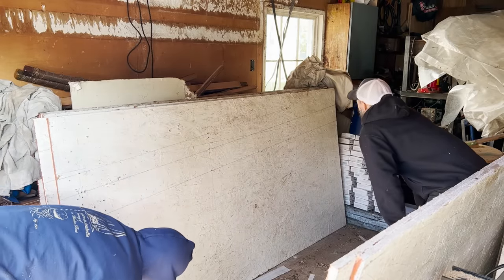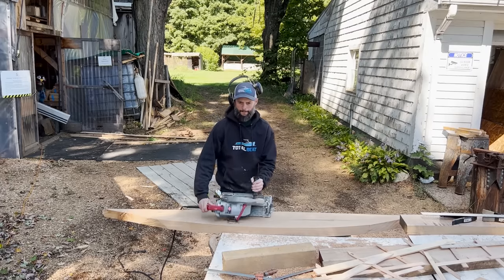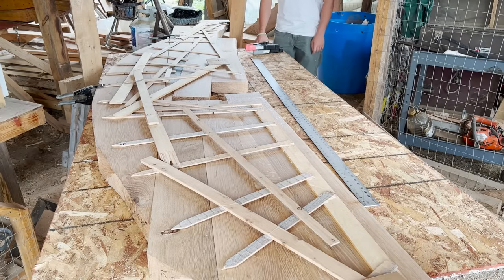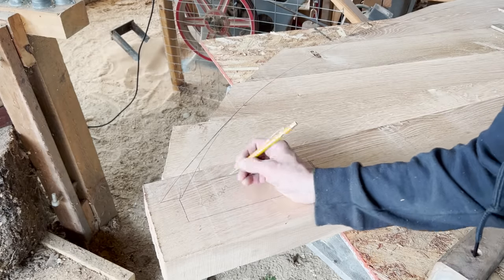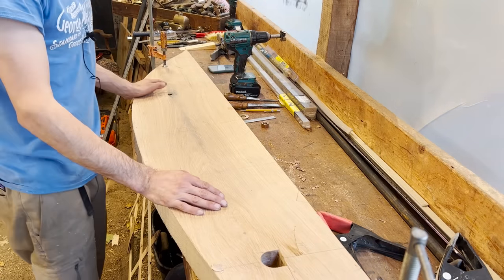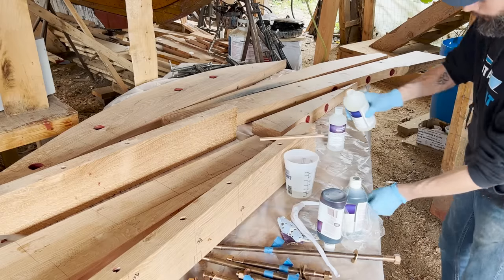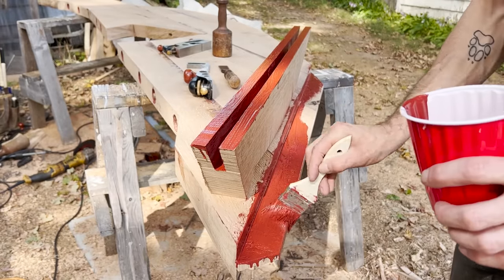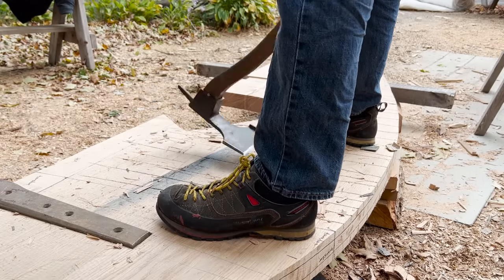Outboard Wooden Sailboat Rudder - Episode 235 - Acorn to Arabella: Journey of a Wooden Boat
Steve hauls out the lofting floor for the first time in a long time to take a shape from it—he's building the outboard rudder from rugged oak harvested from the farm, and begins by making a template. After a few homemade bolts and some TotalBoat FlexEpox, we're set to start shaping this thing with an adze. Woodworking at its best.

TotalBoat Referral:
This week, we use FlexEpox in the joints for this boat rudder